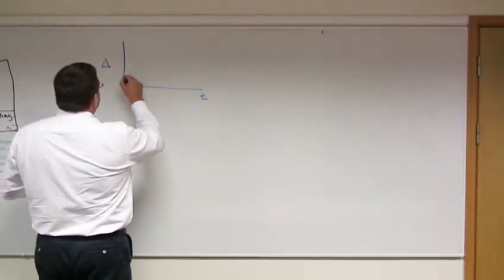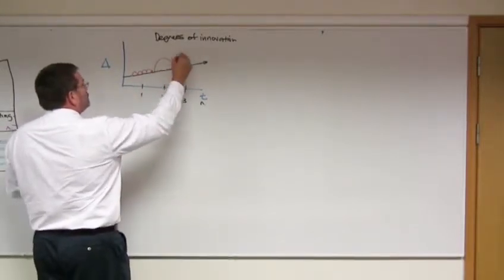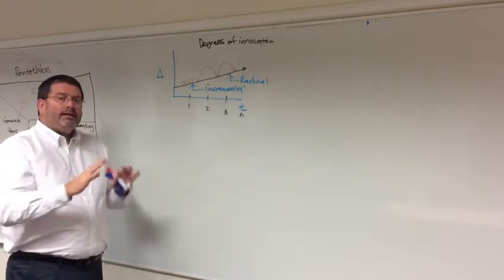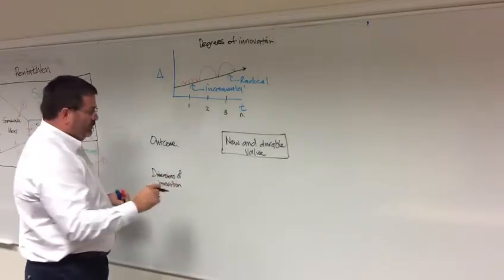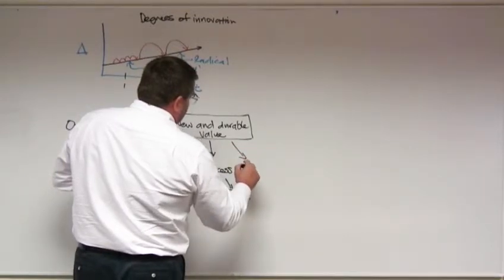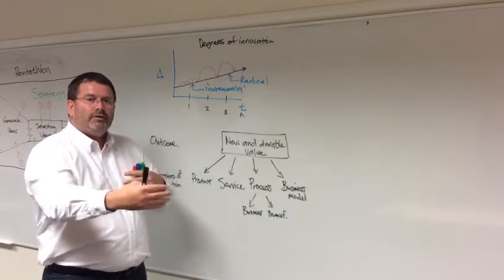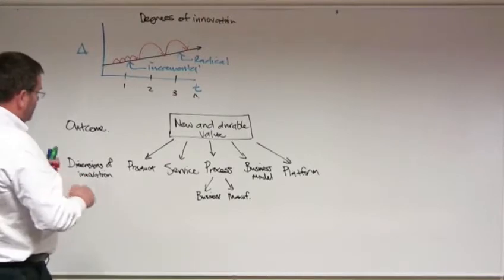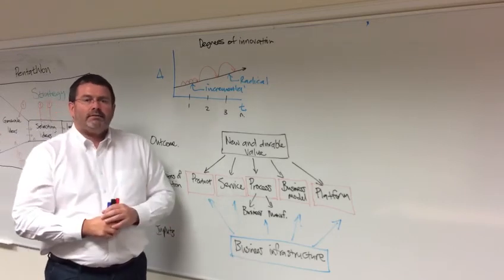Degrees and dimensions of Innovation: Key terminology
This is the 2nd of 18 segments by Dr. Chris van der Hoven (9 minutes long)

This segment deals with some of the key innovation terminology - for example 'degrees' and 'dimensions' of innovation. Use the mobile phone as an example of innovation. Talk about Apple, Amazon, Carphone Warehouse, etc.